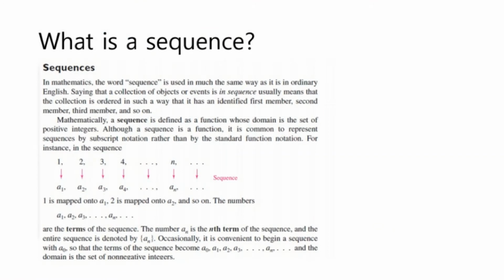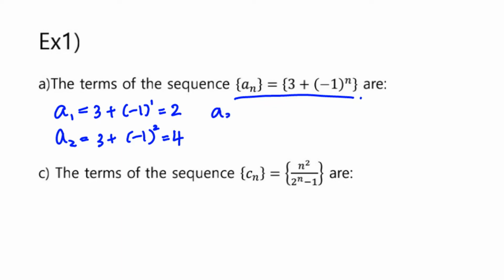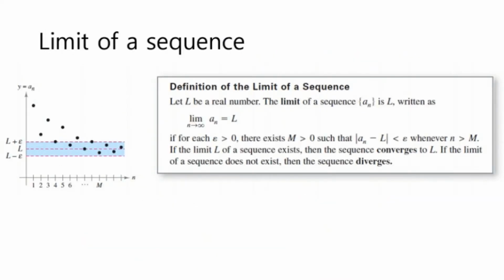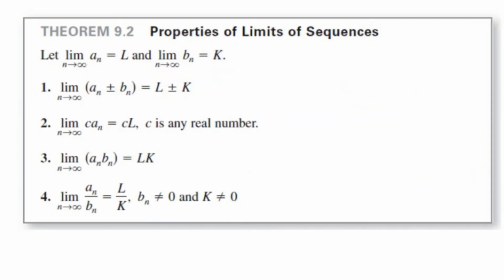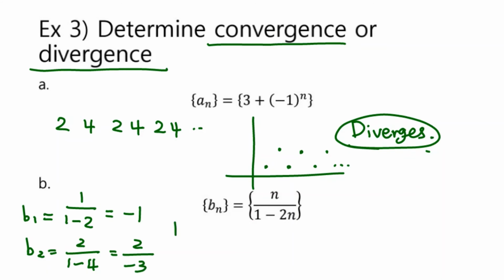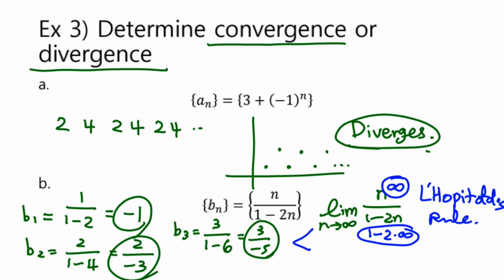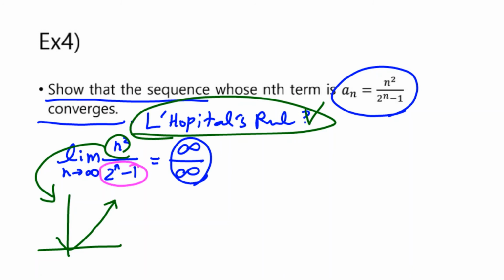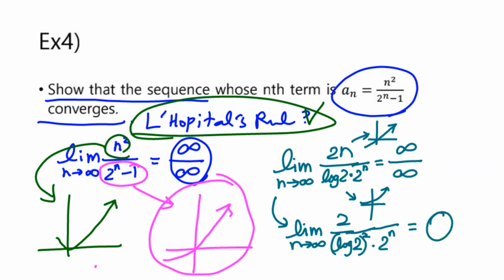AP Calculus BC (Ron Larson) Chapter 9.1 Sequences(1)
Sequences, limit of sequences
in the AP Calculus BC 9.1